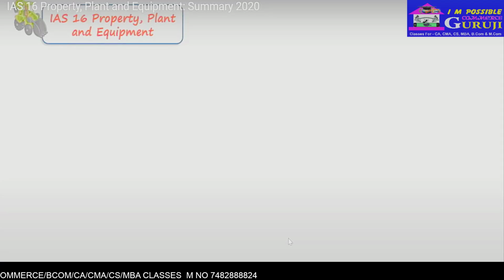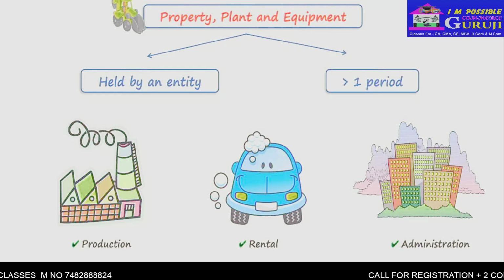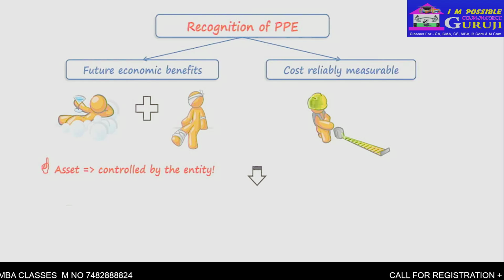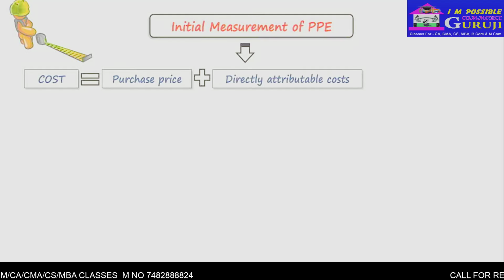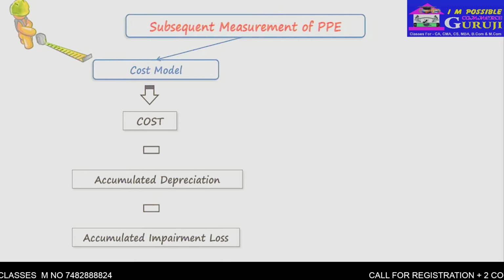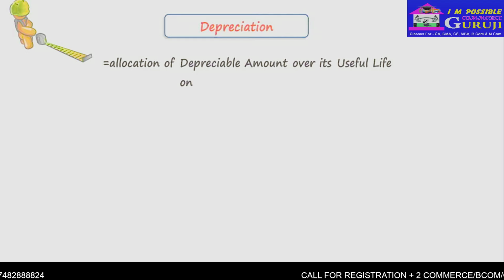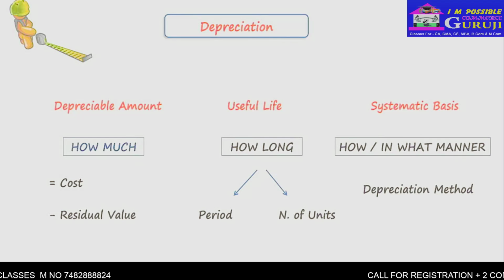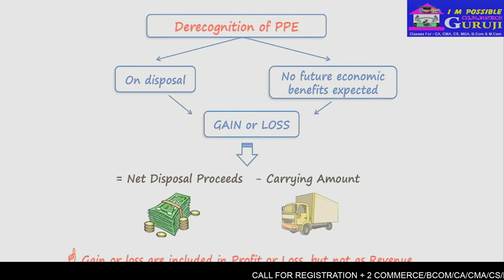IAS 16, ias 16 property plant and equipment acca, ias 16 revaluation model, ias 16 leases,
About commerceguji
Dear learner,
 This short video has wonderful for you quick learning, time save, and for examination.  You can use as whatsup status also.
Purpose of this video is You can be learn quick and recall for examination as revision only .When your see it several time it will  stores in  your subconscious mind impact ,You can recall easily ,You will be  difference in front of others.

              Commerce guruji  origination is an e-Learning Platform, that provides Video Lectures for CA, CS, CMA ,+2 COMMERCE, B.COM, M COM, IGNOU , MBA students ,Stock Market Classes from India's Best The faculty are from  India's Best Professors ,experience in teaching   in best collages , university and industries having qualified  PHD, CA, CMA,CS, LLB  with rank holder and topper in different institution  ,learning is now very- very  easy  at the comfort of your home.
 OUR Motto – DO WHAT YOU LOVE, I   AM   POSSIBLE
 MISSION - To provide educate on financial literacy across nation.
VISSION- Our aim is to become National leading online education organization with value education

Accounting ratio | Q29 to Q36 | Part 8 | Dk goel solutions | Class 12 | Accounts | Commerce guruji |
DK GOEL- ACCOUNTING SOLUTION CLASS 12
Good clasS#Best class#Bast class for coching
Exam studyB.com#M.com#Carrer#IGNOU#10thClass#Best Teaching commerce#Guruji_commence#Guruji
GURUJICOMMERCE Commerceguruji_bibek sir/ganesh sir